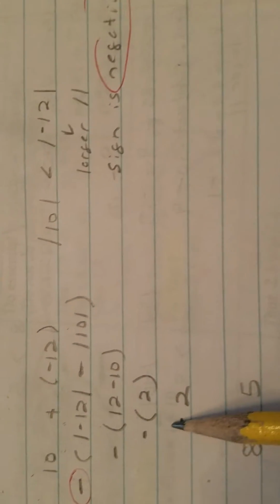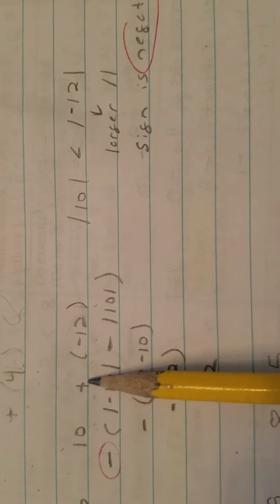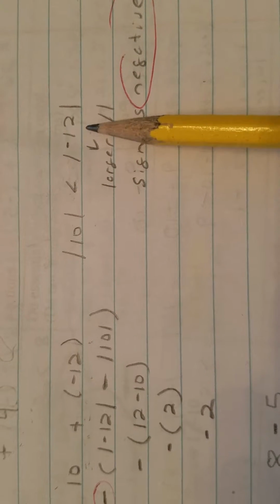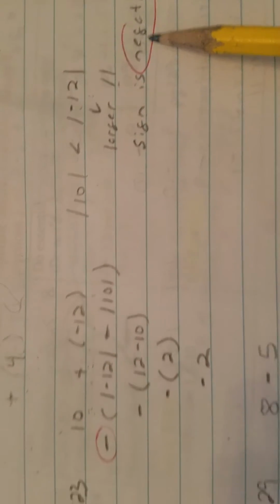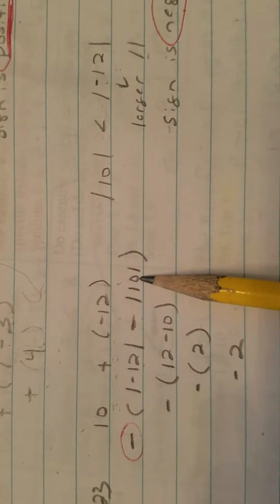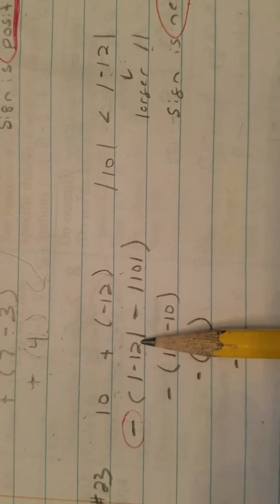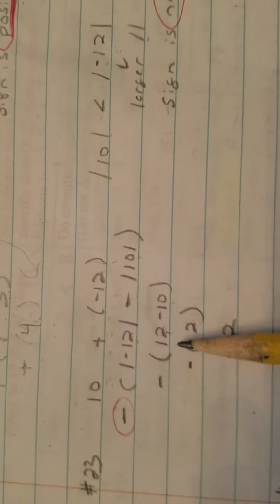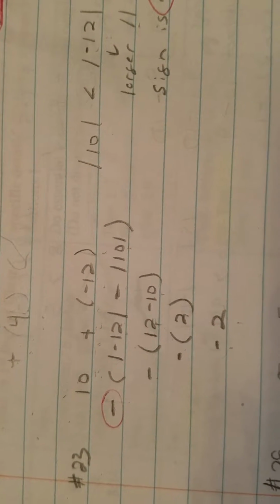1.7 show work question